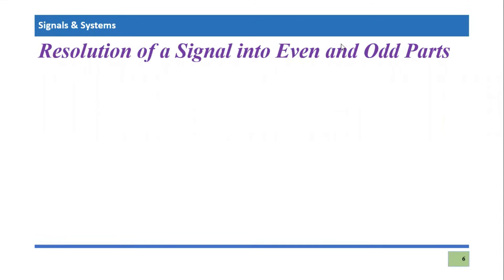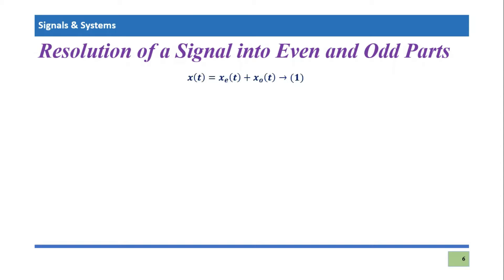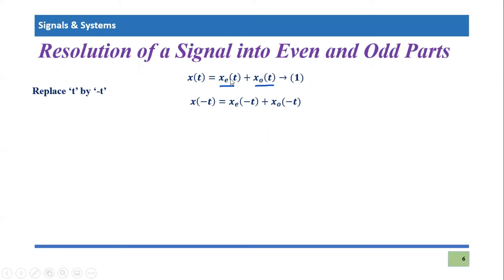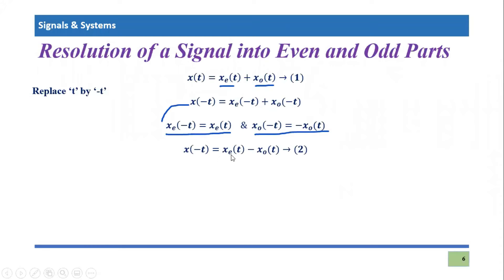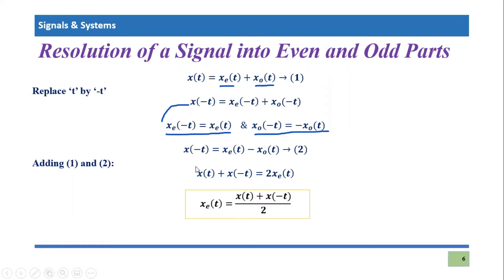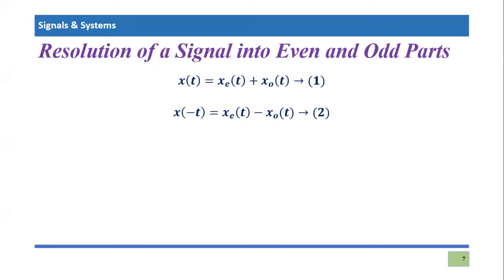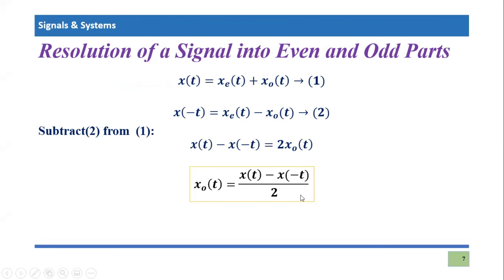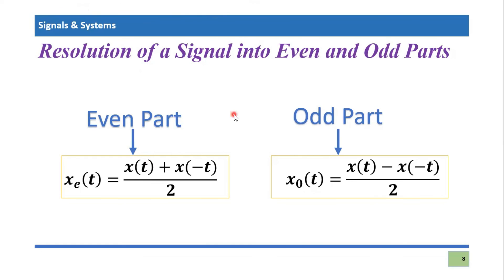Derivation of Even and Odd parts of Signal in Signals and Systems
This video explains the mathematical derivation of even and odd parts of signals in signals and systems. The complete steps of derivations are discussed and what are the important steps to carrry out the mathematical formulaes of even and odd parts of the signals.